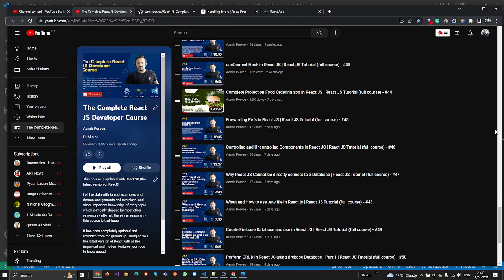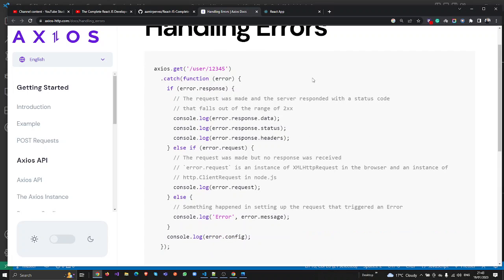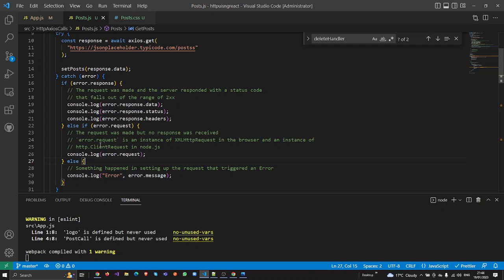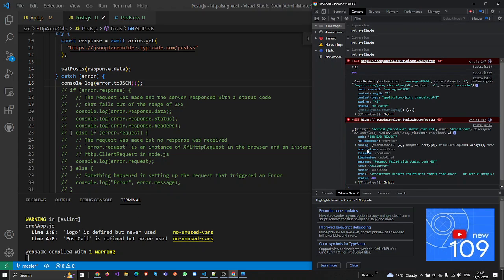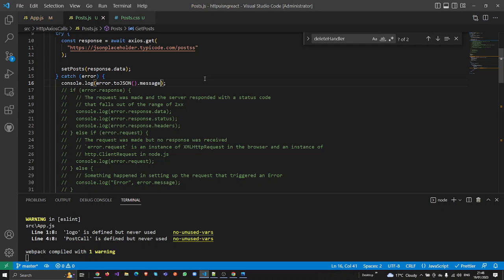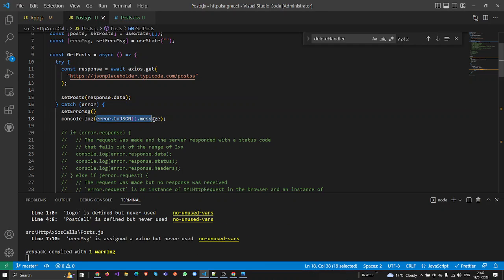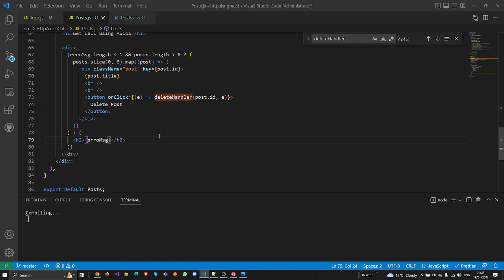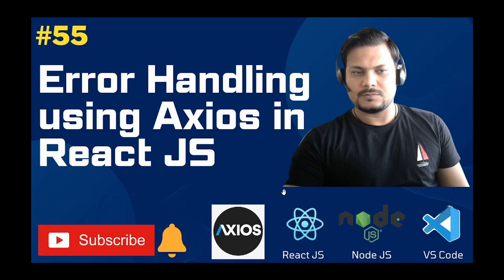Error Handling using Axios in React JS | React JS Tutorial (full course) - #55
Are you tired of debugging your React application due to network errors? In this video, I'm going to show you how to easily handle errors using Axios in React JS. See how this powerful library can make your development process faster and more efficient. Stop struggling with error handling and start taking advantage of the amazing features of Axios!